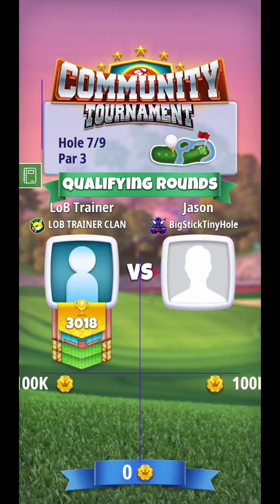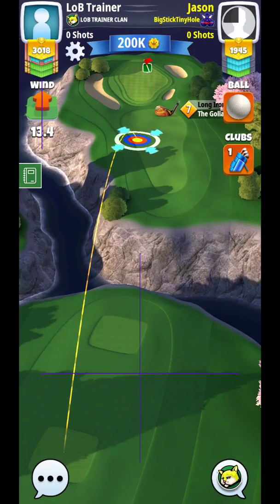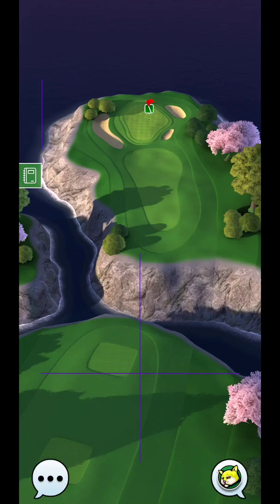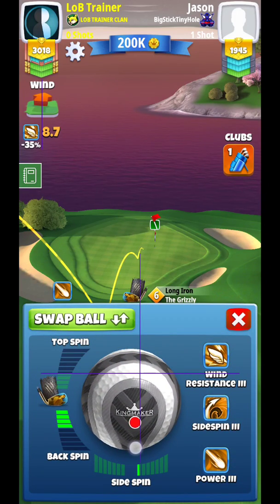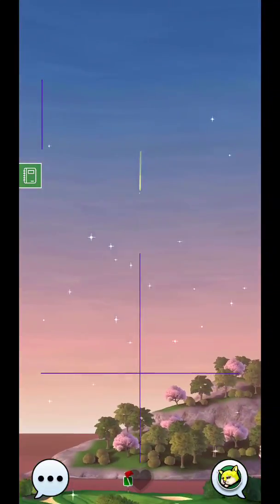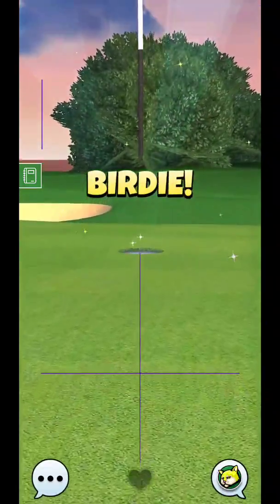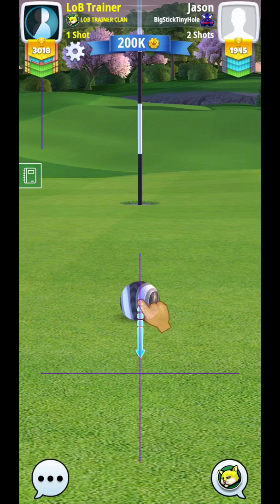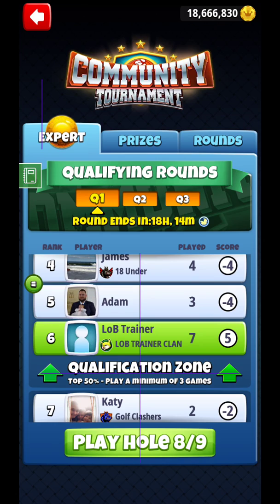Golf Clash Community Cup 2020 Hole 7 EXPERT Div